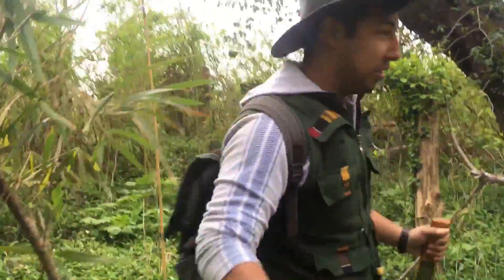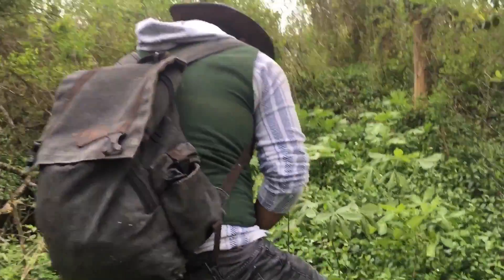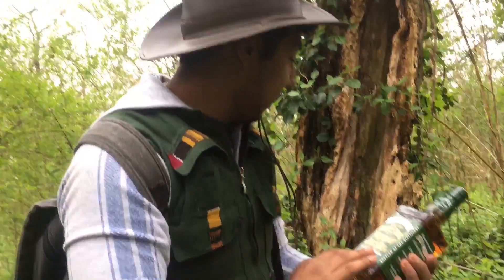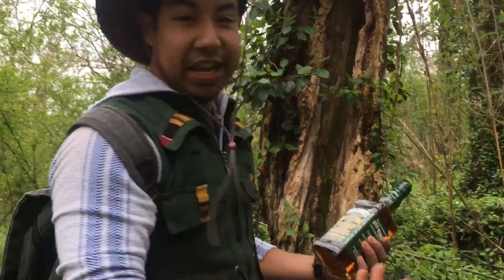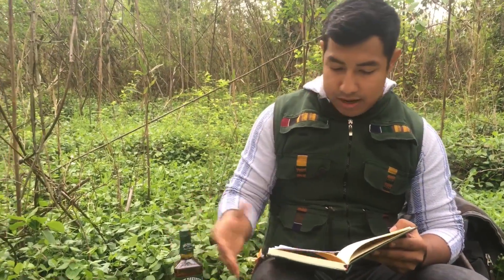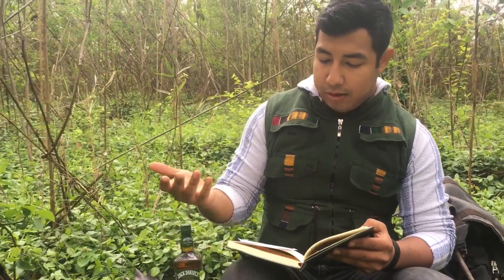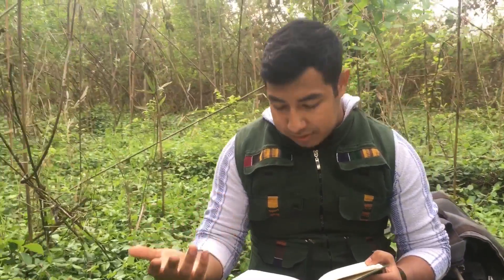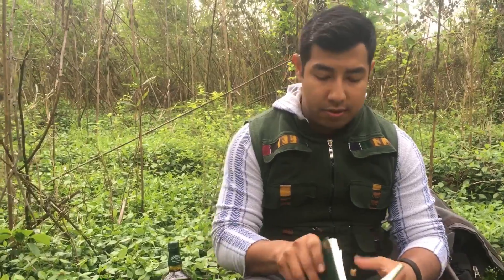Jack Daniel Rye Review 🔥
Out here in the Wilderness, trying to locate the mystical “water”. The water that makes jolly on the inside, enjoy the show.